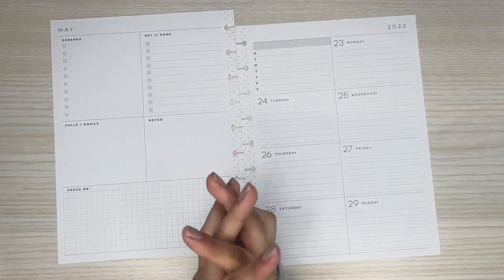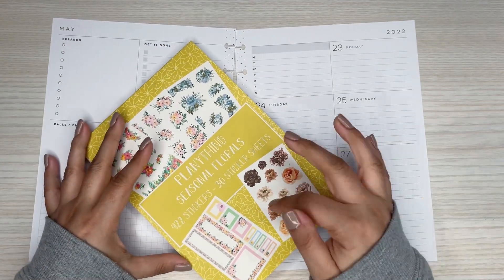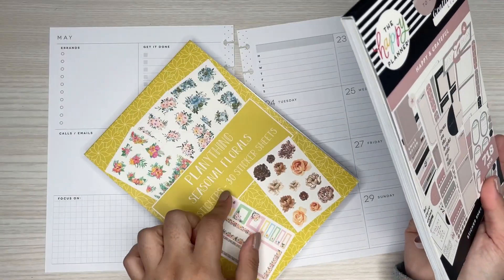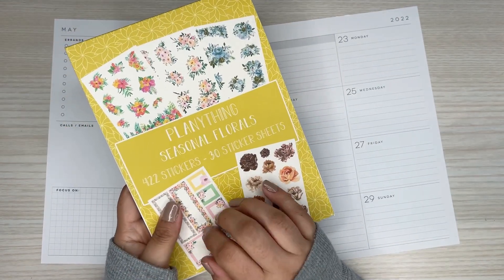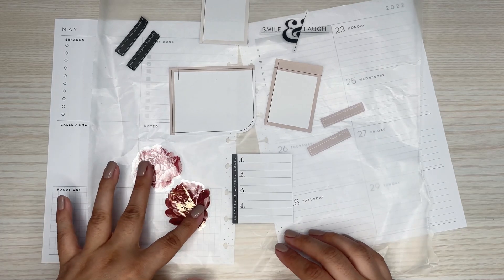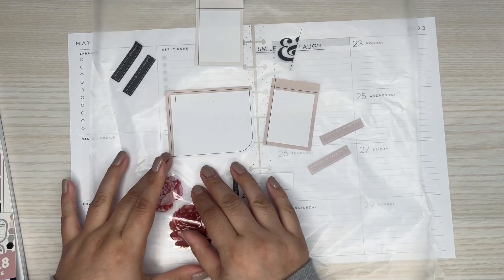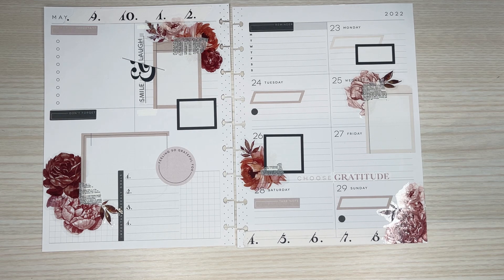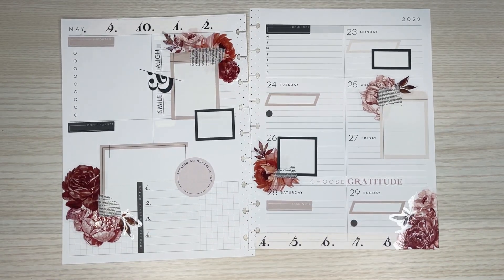PLAN WITH ME | DASHBOARD HAPPY PLANNER | PLANYTHING SEASONAL FLORALS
Wax Paper

Retractable Knife

Muji Pens